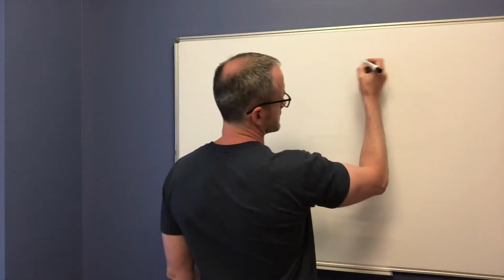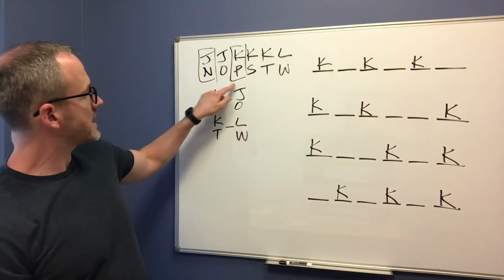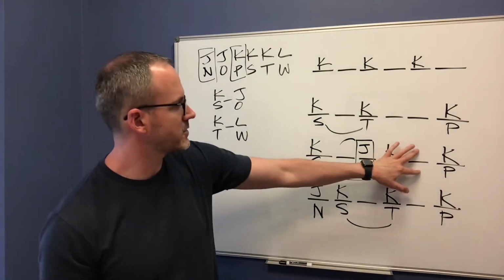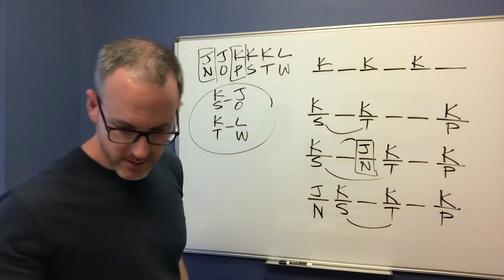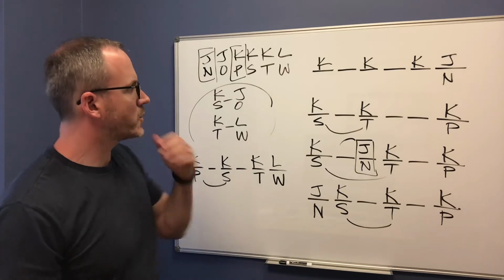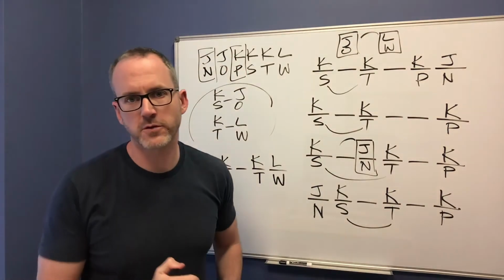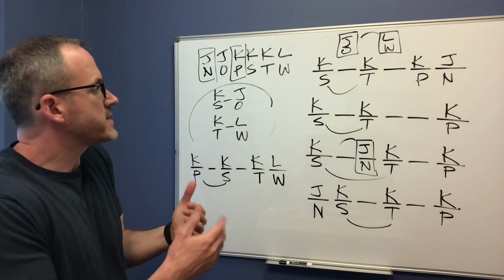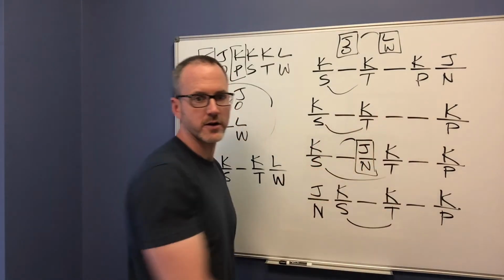LSAT — Test 65, Game 2 — Crafts studio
Attend over 30 hours of live LSAT classes every week with a Demon Live subscription

0:00 Chapter 1
8:00 Chapter 2
15:00 Chapter 3
17:00 Chapter 4
18:30 Chapter 5
19:25 Chapter 6
21:00 Chapter 7
22:35 Chapter 8
23:40 Chapter 9
25:45 Chapter 10
27:30 Chapter 11
30:05 Chapter 12
32:00 Chapter 13
33:03 Chapter 14